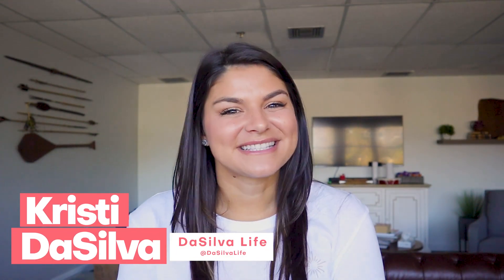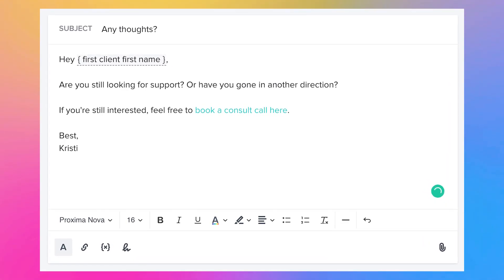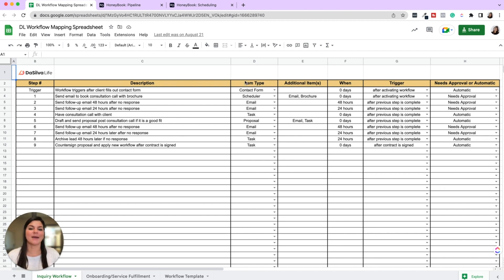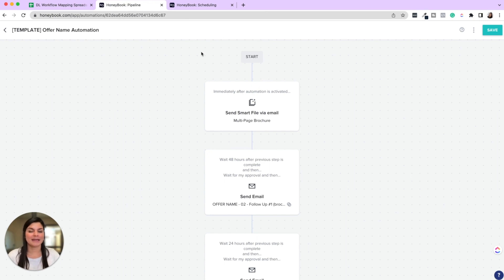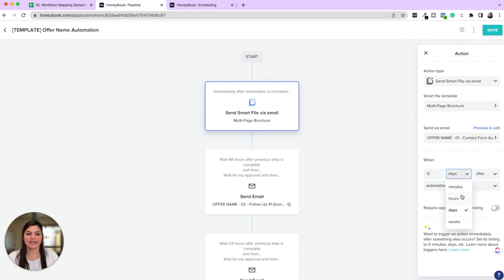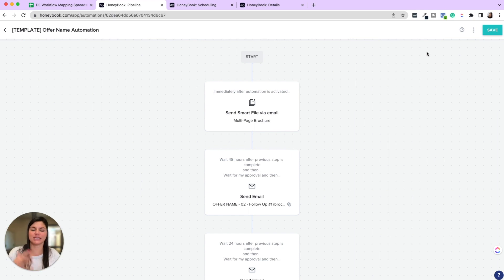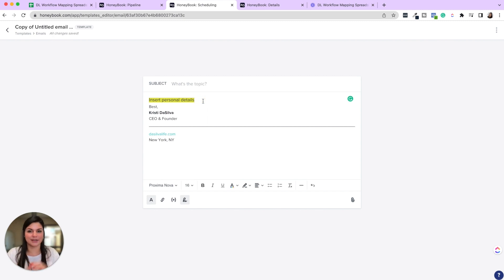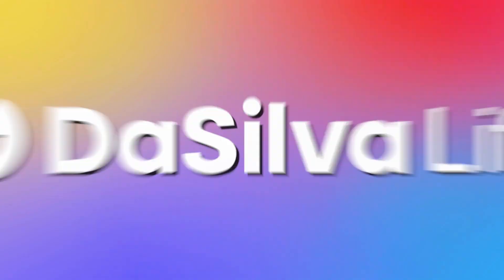How to Automate Your Client Experience in HoneyBook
Client experience is crucial when it comes to business growth. Staying organized and completing tasks in a timely manner is how to keep clients happy and gain their trust. So, whether big or small, all businesses should have a reliable CRM. Learn how HoneyBook can improve your client experience by watching this simple tutorial!

00:00 Introduction
00:48 Mapping out your client journey
04:06 Workflow Mapping Spreadsheet
08:15 Automations in HoneyBook
13:04 Smart Files Walkthrough
14:44 Emails & Schedulers
17:35 DFY Custom HoneyBook Build
17:52 Join Our HoneyBook Course!

📚 FREE RESOURCES
→ Newsletter: